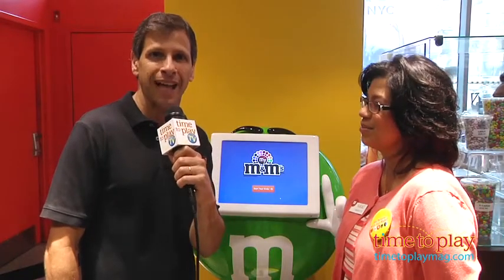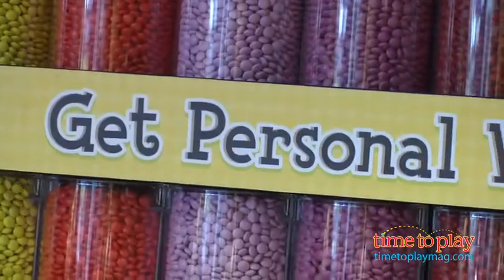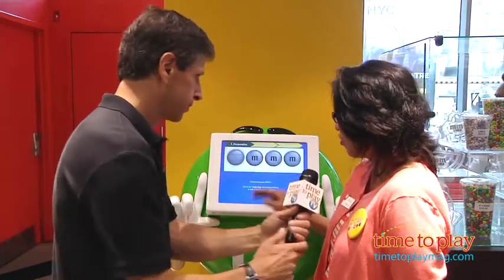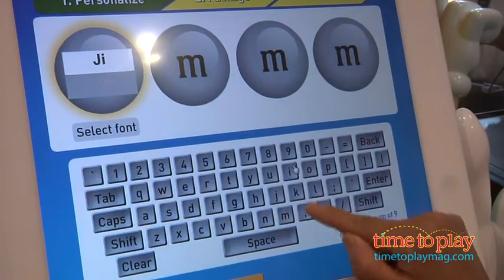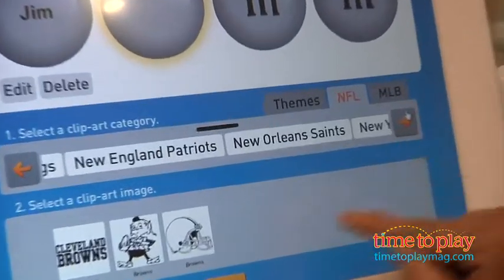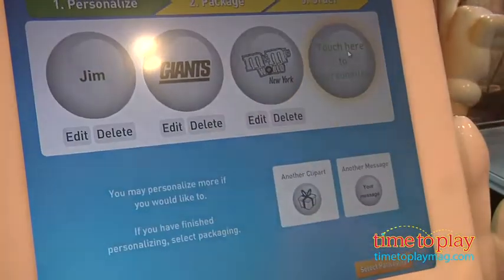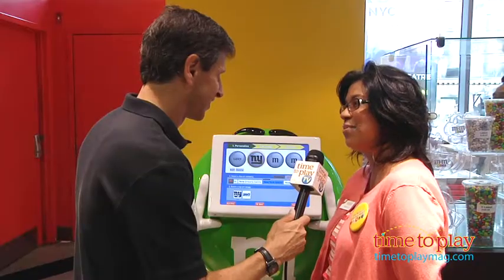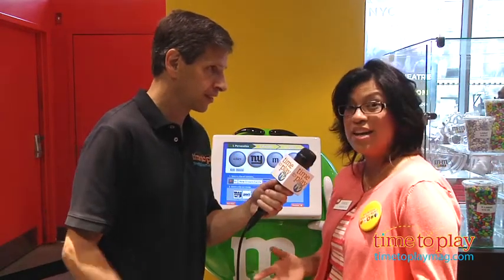Osi Umenyiora of the NY Giants talks to Jim Silver at the M&M Personalize Your M&M's Launch Party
Jim Silver spoke to Osi Umenyiora, defensive end for the New York Giants.